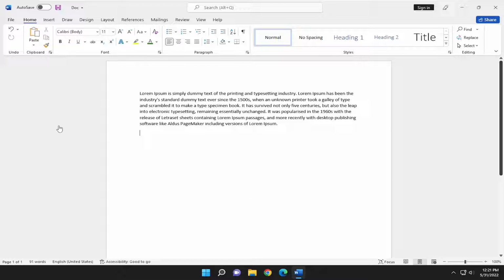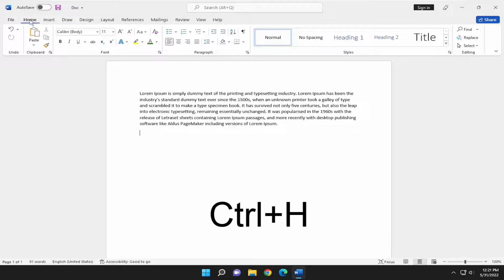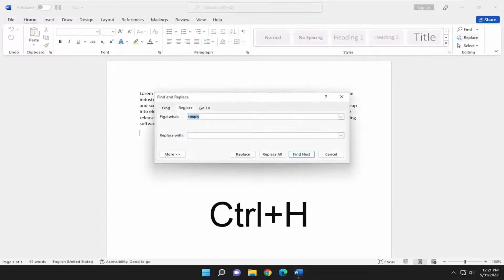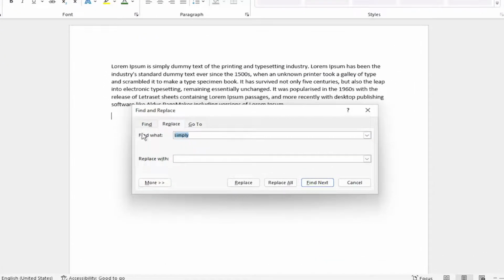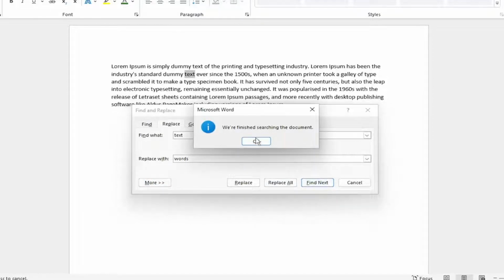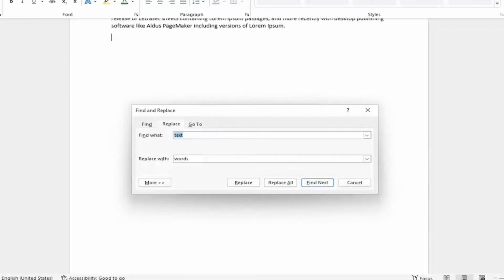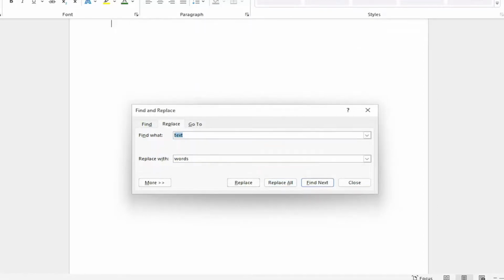Word: Using Find and Replace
Find and Replace is a helpful tool in Microsoft Word that searches your document for a specific word or phrase.

You can use the tool to replace one word with another, which can be helpful in situations where you need to go back to change the spelling of a word or check a document for instances of a repeated word to avoid redundancy. For example, if you're deep into writing a paper and realize you've been misspelling someone's name (let's say Mark when it should have been Marc), you can use Find and Replace to easily find all instances of Mark and replace it with Marc with a few clicks.